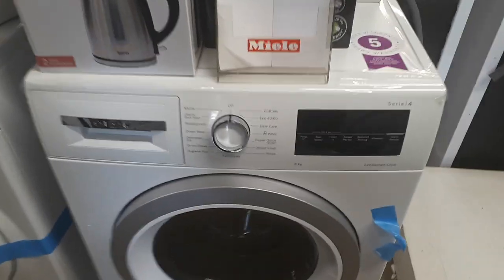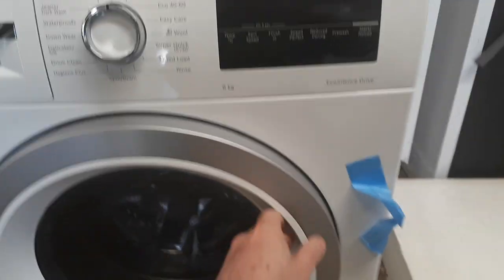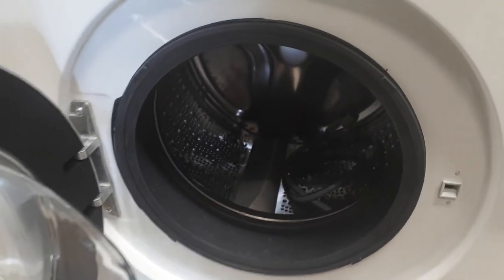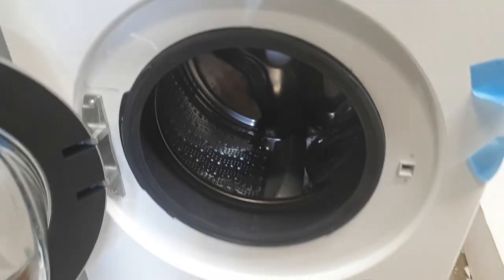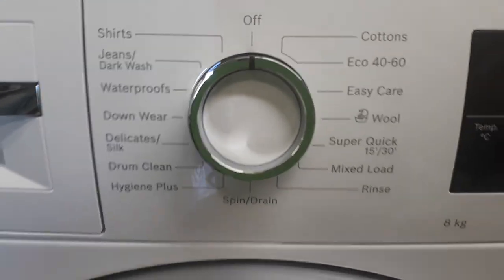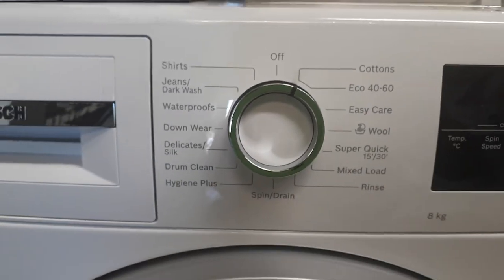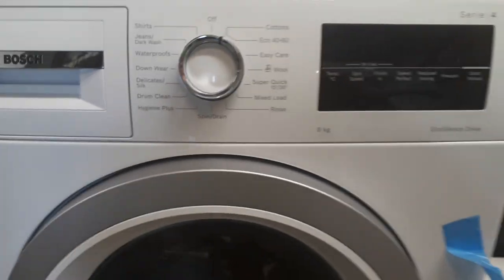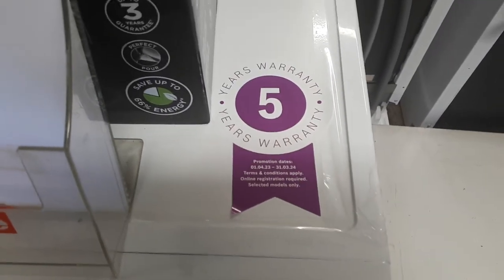Bosch WAN28250GB / WAN28258GB Washing Machine available from Phoenix Electrical Thame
Bosch WAN28250GB - Now Replaced with WAN28258GB (Very Similar) Washing Machine available from Phoenix Electrical Thame
8KG Load - 1400rpm Spin - A Rating Efficiency
FULL 5 YEAR WARRANTY

Price and Warranty are Subject to change due to promotional activity

FREE LOCAL DELIVERY - CONNECTION TO A PREPARED SITE AND DISPOSAL OF OLD MACHINE